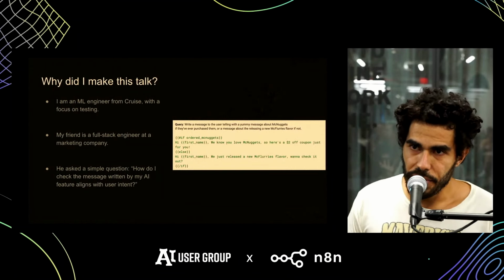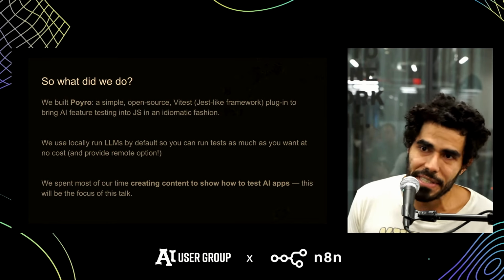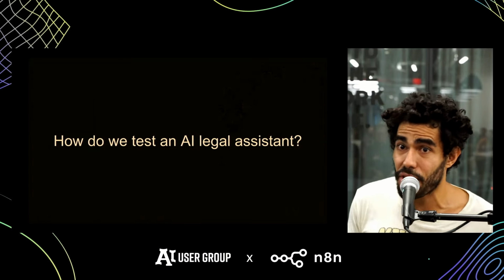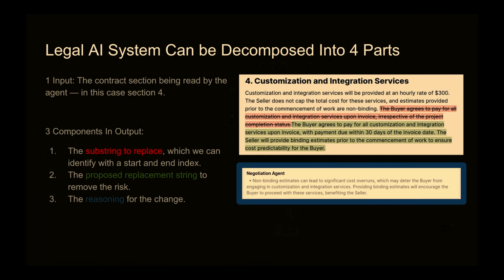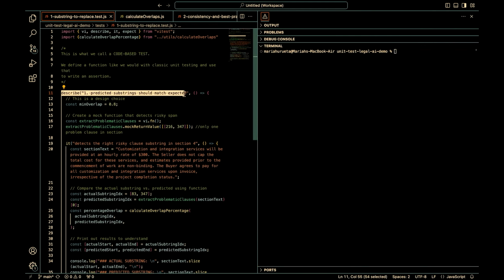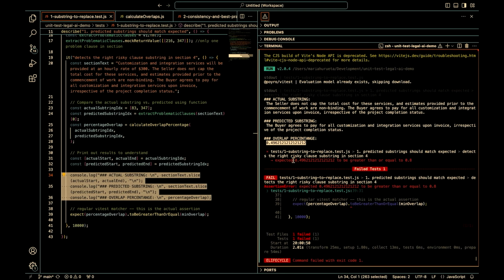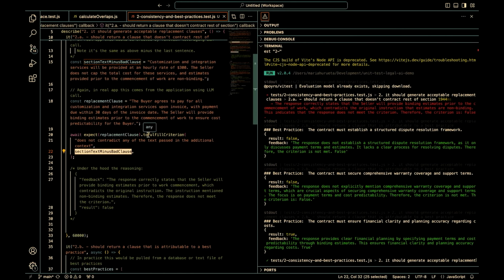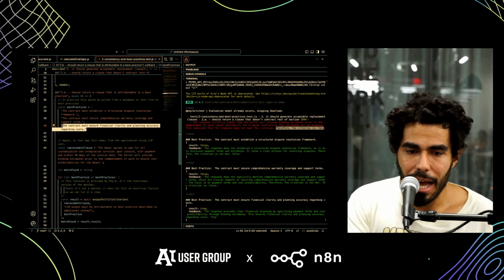Unit Testing LLM-Based Features for Full-Stack Engineers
In this AI User Group meetup, Daniel Bulhosa Solórzano, Senior Machine Learning Engineer at Cruise, delves into the crucial topic of unit testing AI applications for full-stack engineers.

He emphasizes the importance of testing in achieving the desired performance and highlights the challenges faced by those without an ML background. Daniel introduces Poyro, an open-source test-like framework that enables testing AI applications in JavaScript. He provides a comprehensive case study where Poyro was utilized to test a legal AI application that assists in revising sales contracts. Through code examples, he demonstrates how different components of the AI system can be tested, such as identifying the correct problematic substring, evaluating the replacement string for consistency, and attributing it to best legal practices. Daniel concludes by sharing a resource-rich repository where users can access the code, documentation, and examples for Poyro. Join the AI User Group's community of professionals training on the latest AI tools for marketers, designers, and developers, and learn practical insights for testing AI applications. AI Testing FullStackEngineers.